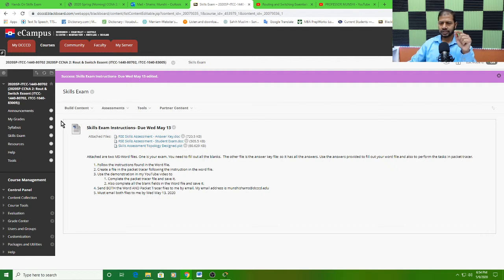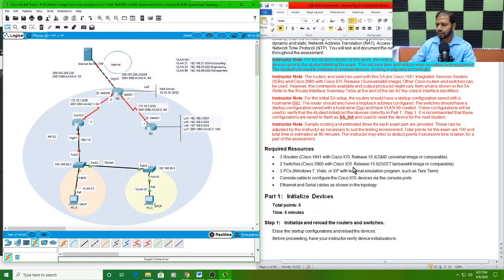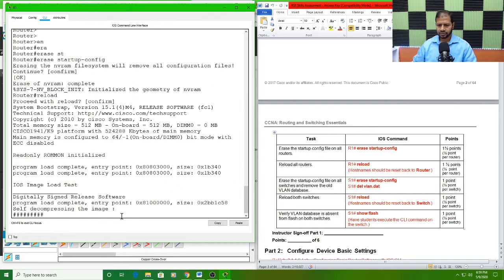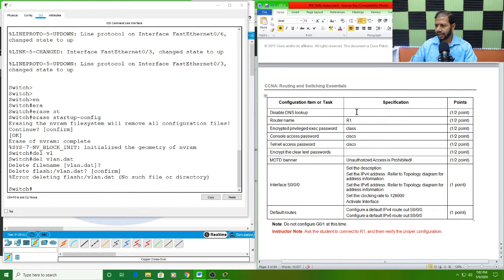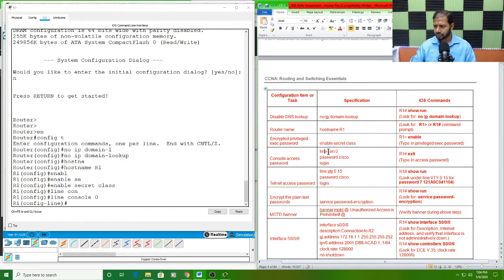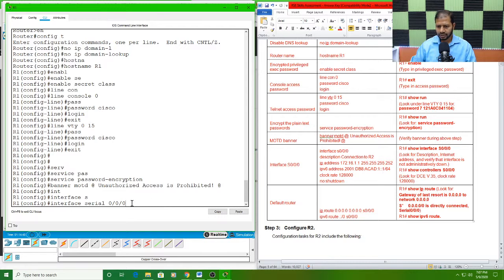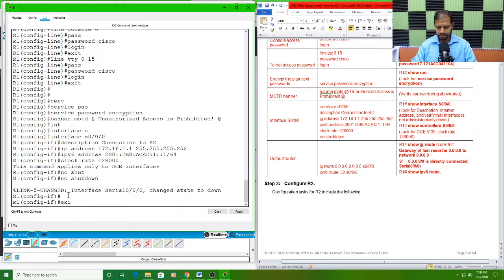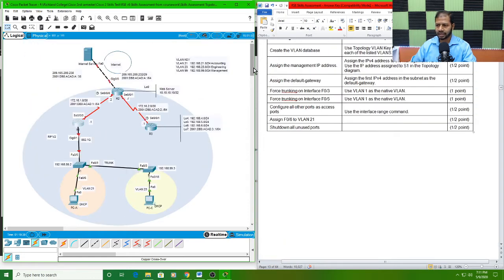Part 2: Do the Tasks - Skills Assessment - Routing and Switching 6.0 - Professor Munshi Shams